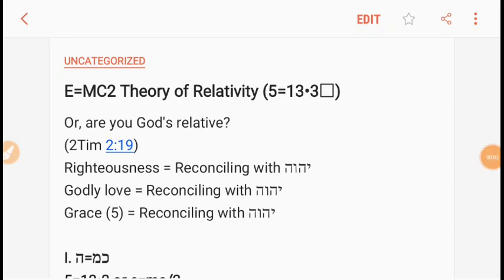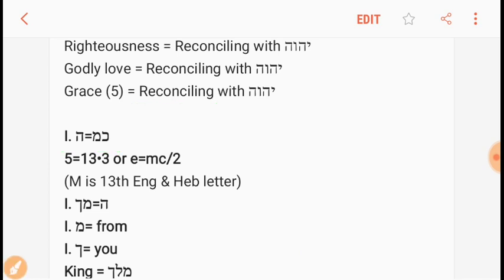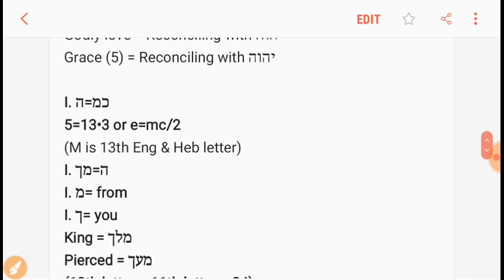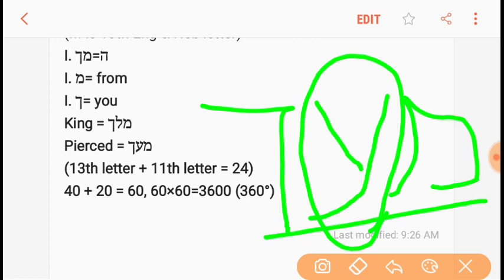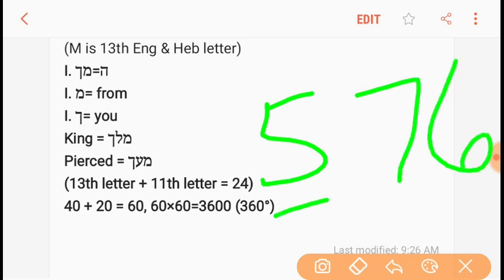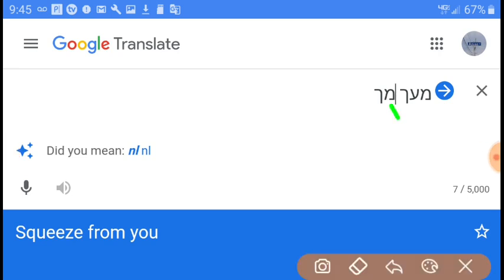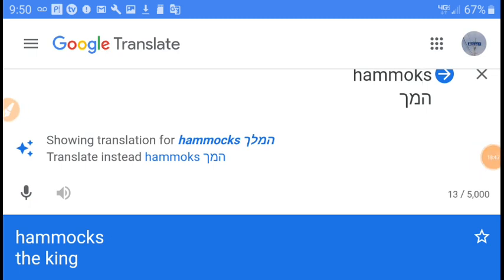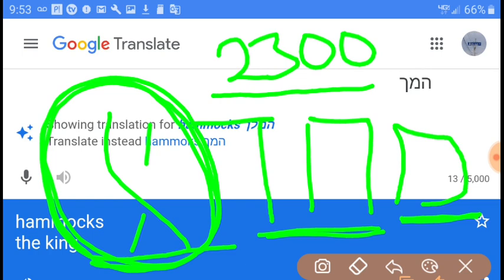E=MC2 in Hebrew: Are You יהוה Relative?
Bible number meanings 1-1001+ PDF